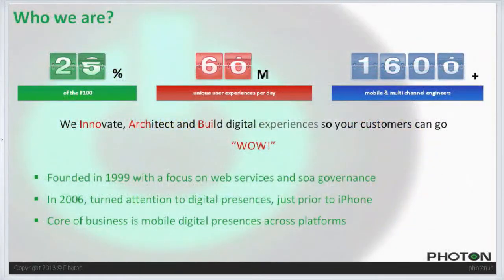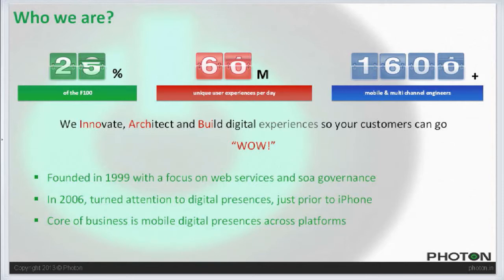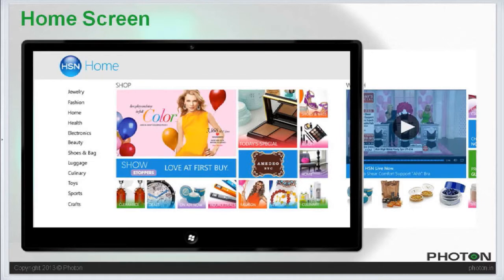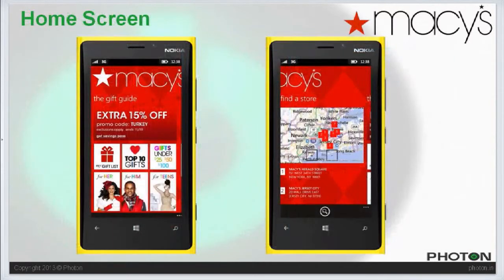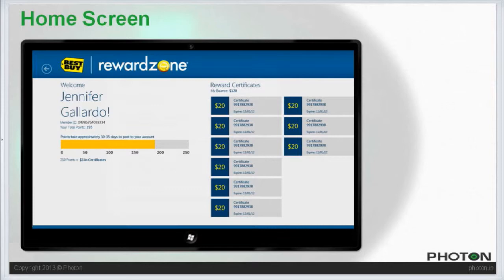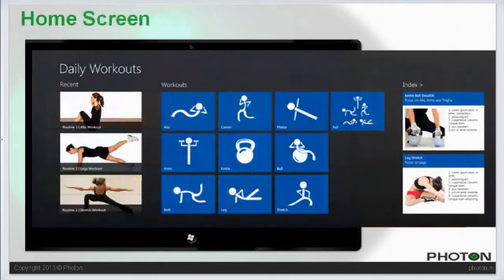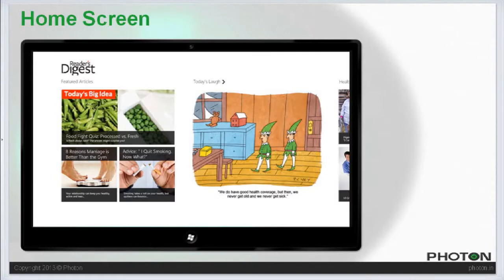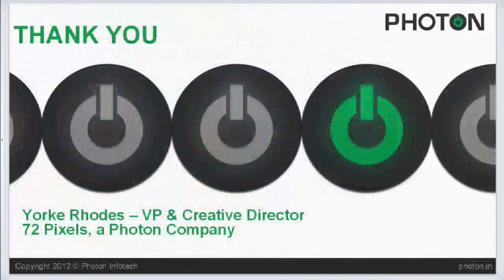Top App Show and Tell: Photon Infotech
Tune in to learn how Photon Infotech is integrated the Windows 8 and Windows Phone platforms into their portfolio as they help major consumer brands bridge the gap between the marketing and IT departments with stunning and highly engaging apps.